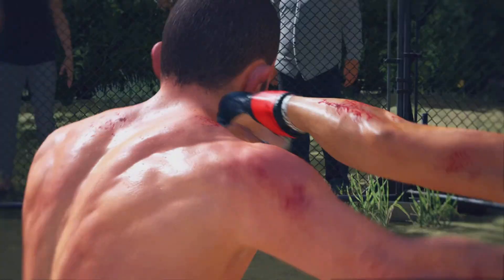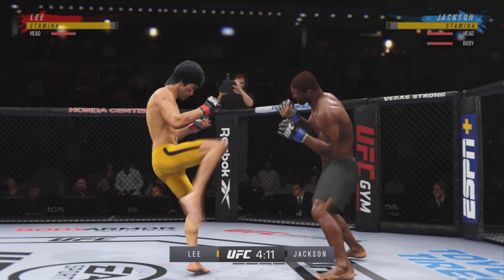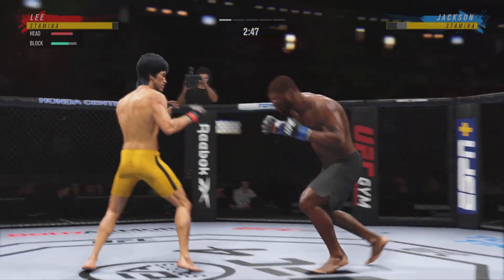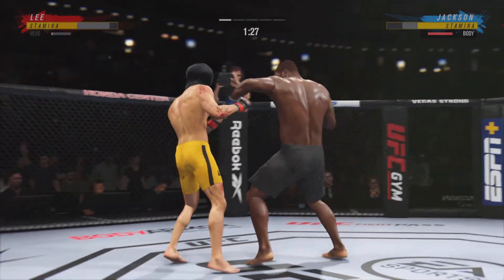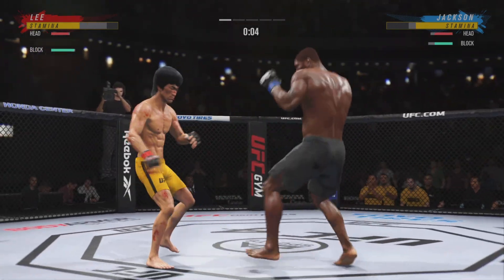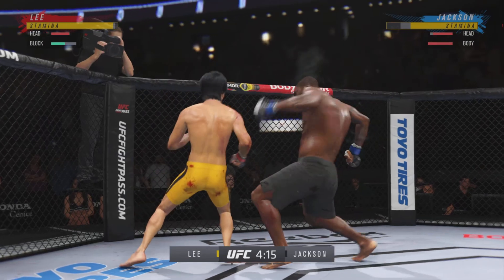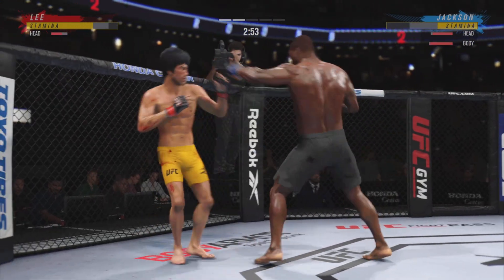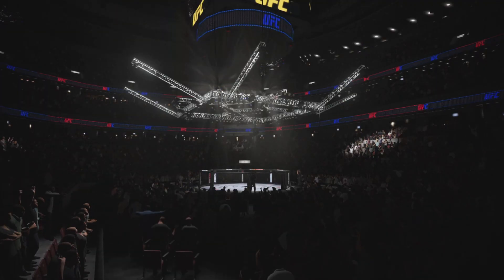PS5 | Bruce Lee vs. Quinton Jackson (EA Sports UFC 4)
Bruce Lee was a Hong Kong and American actor, filmmaker, martial artist, martial arts instructor, philosopher and founder of martial arts Jeet Kune Do, one of the styles of wushu or kung fu. Lee was the son of the Cantonese opera star Lee Hoy-chuen. According to commentators, critics, the media, and other martial artists, he is considered one of the most influential martial artists of all time and an icon of 20th-century pop culture.

He is often credited with helping to change the way Asian people are represented. in american films.